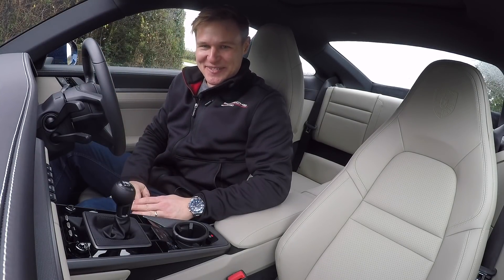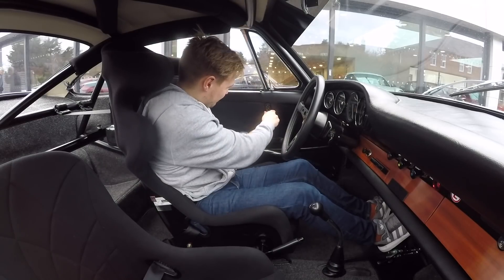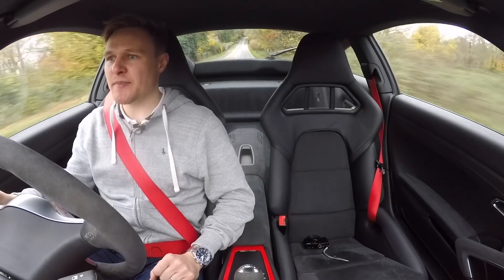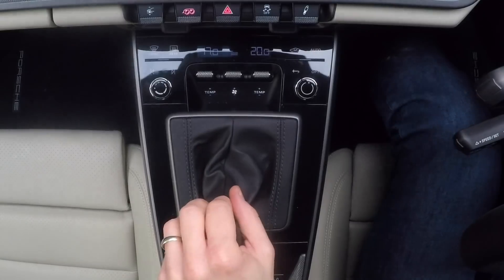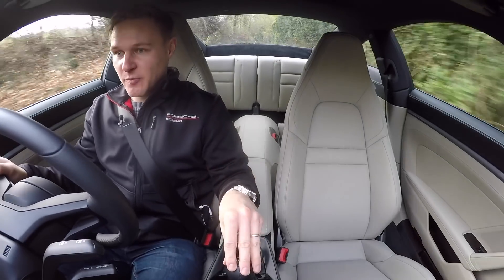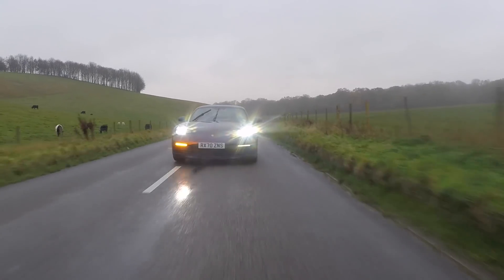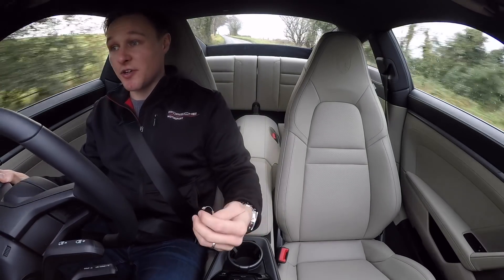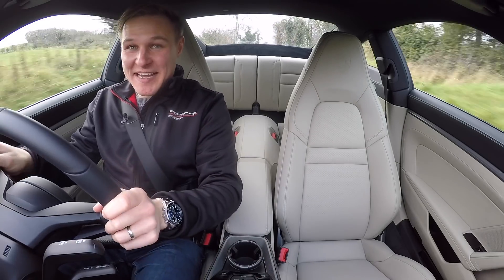SAVE THE MANUALS! 7-speed Porsche 992 tested & complete history of stick shift 911s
At last, the manual Porsche 992 is here! Stick shift may well have been available in the States for the last year or so, but more stringent EU emissions legislation has meant the 'box has needed a bit more work before Porsche could get it on the road in Europe. So, after TWO YEARS of 992 production, is the manual transmission worth the wait? And has Porsche at last perfected the 7-speed stick shift after nine years of trying?

I sample one of the first manual examples of 992 Carrera S in the UK to find out, after giving you a detailed run down of the history of the manual transmission in the Porsche 911. Thanks to Porsche Cars Great Britain for the loan of the 992, and Paragon GB for the loan of the 2.0-litre 911, 993 Cab, and 991.1 GTS.

996-inspired apparel can be found on my Teespring online store 'That Nine Eleven Merch', just click/tap on the options below each of my videos to browse the full selection exclusive to my shop.

Road to Redline is the Porsche podcast dedicated to the people and the stories behind the world's finest sports cars. Available on your preferred podcast platform!